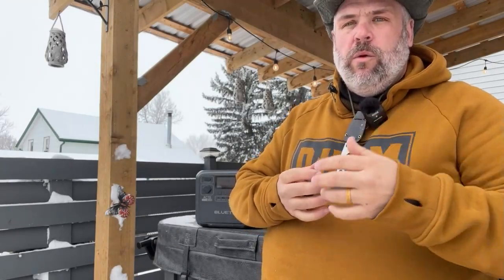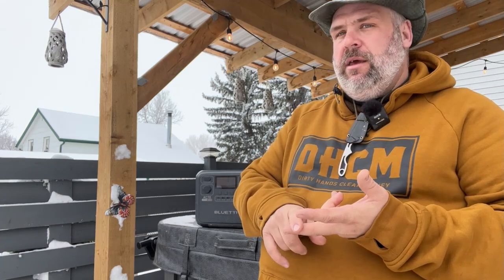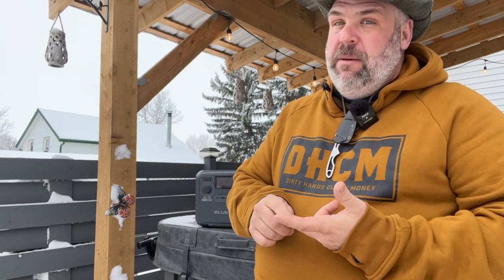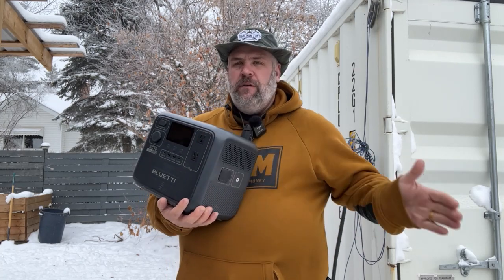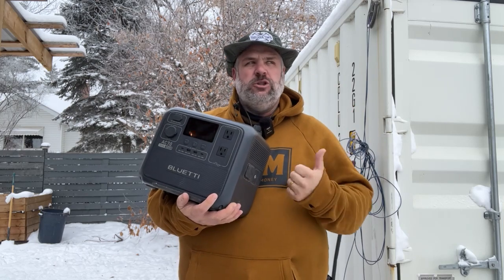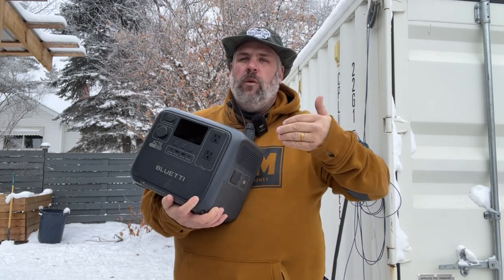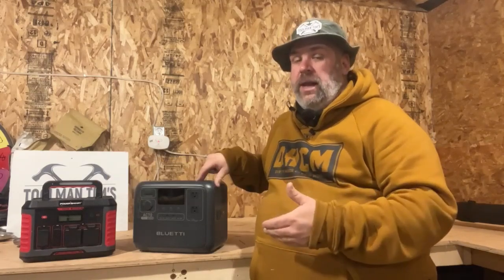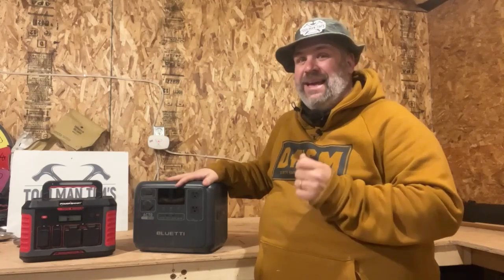How To Choose A Solar GENERATOR - 10 Things You MUST KNOW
how to choose a solar generator in 2024, what is a solar generator, how much should i spend on a solar generator and is there a difference between a solar generator and a power station?

102 Central Ave Ste 10699
Sweet Grass, MT
59484

‘Toolman Tim’
Provost, Alberta
T0B3S0
Canada